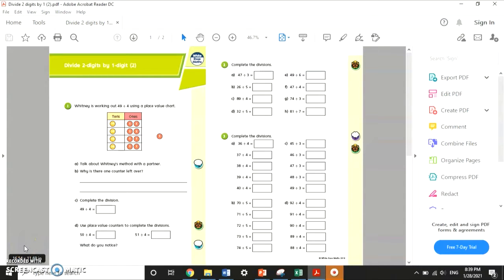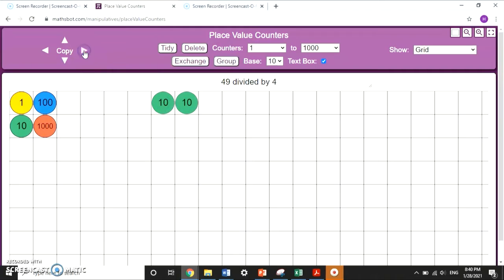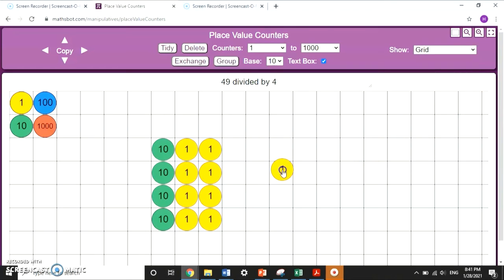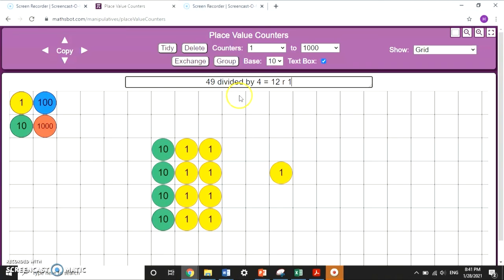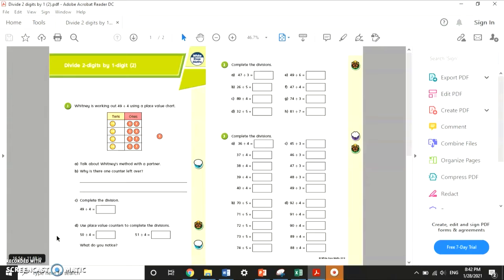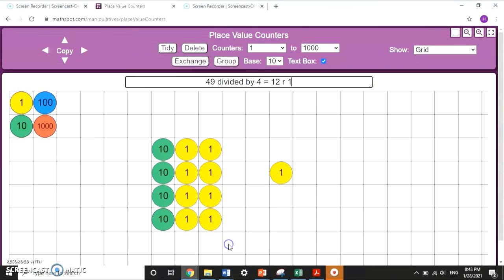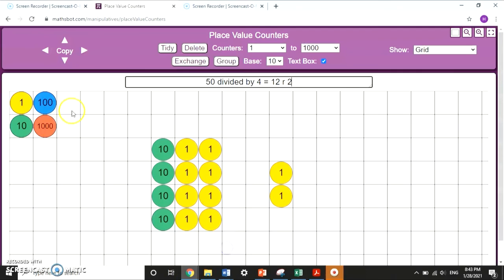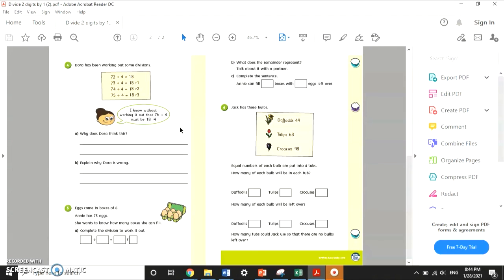Year 5 Maths Tuesday 2nd February